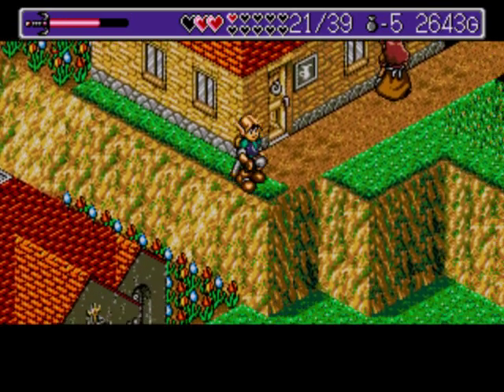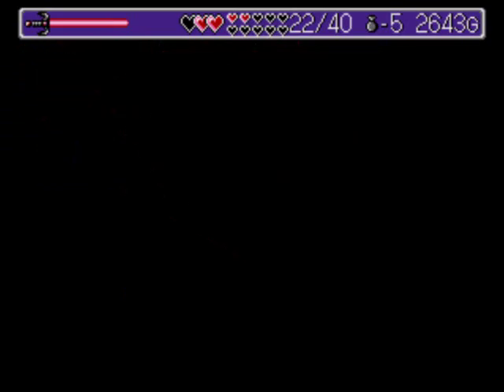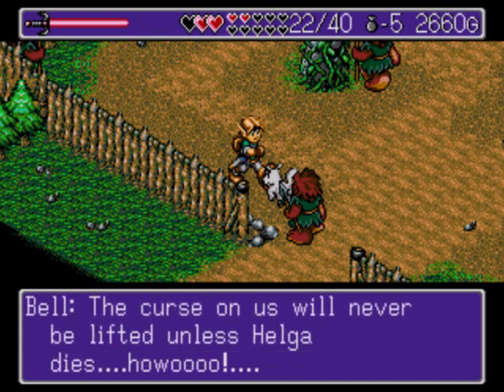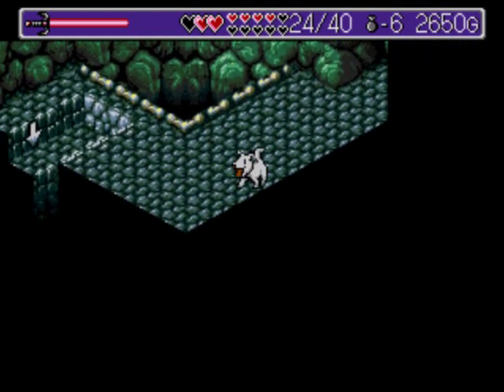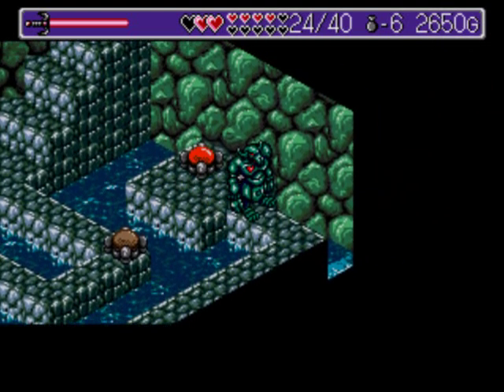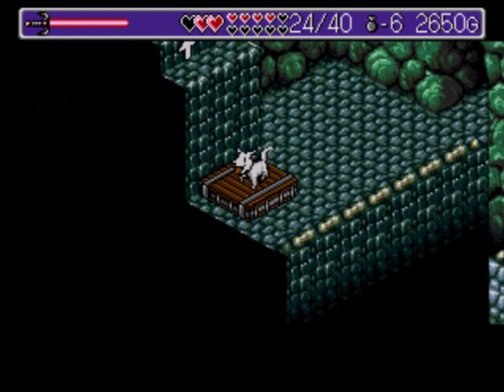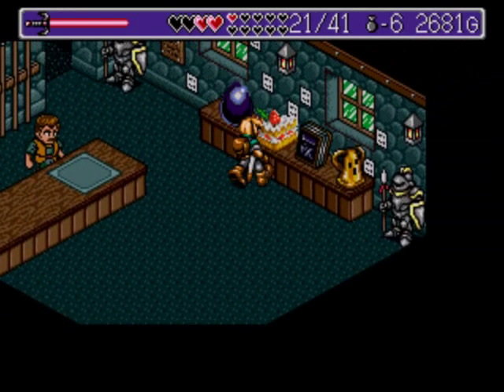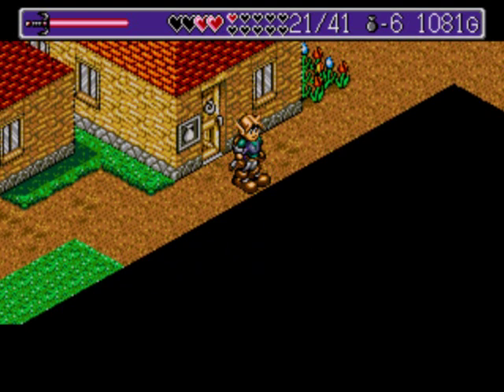Let's Play Landstalker: The Treasures of King Nole #14 - Top Dog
With the Whistle obtained in Green Maze, there's still a sidequest left to do, involving Helga the Witch. My platforming will be put to the test, especially in this new form. Game made by Climax Entertainment and published by Sega.